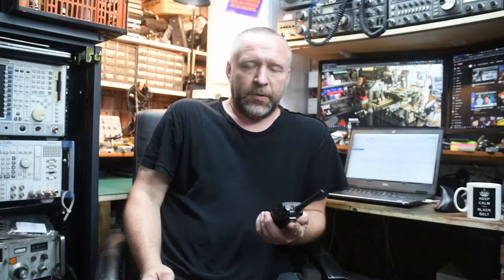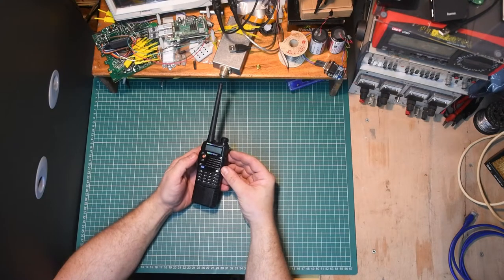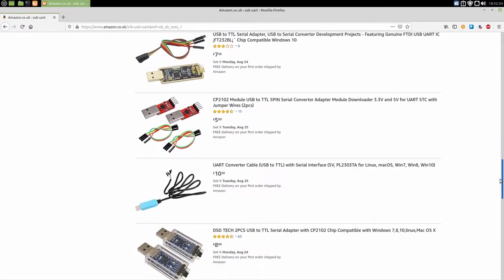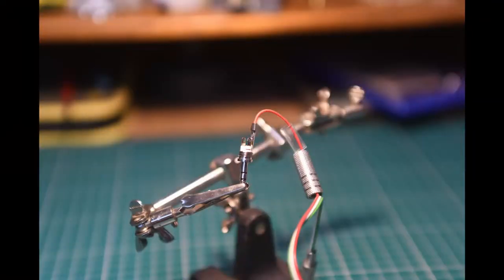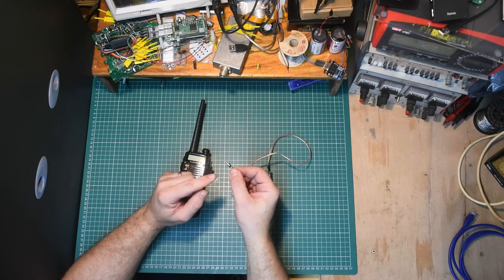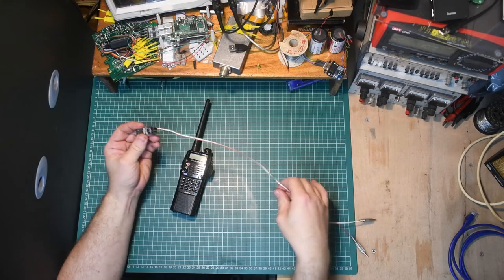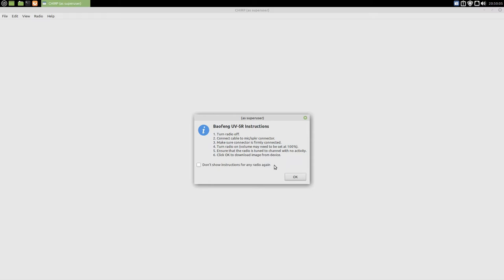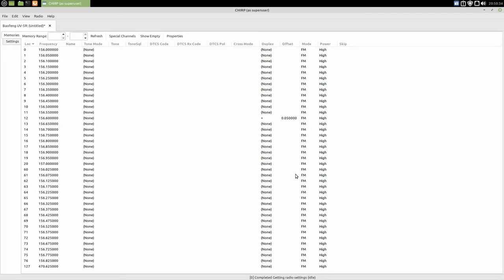Quick Tip: Baofeng Interface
A short video showing how to build a simple interface for connecting a Baofeng radio to a PC using a USB adapter, two plugs and a short length of wire.